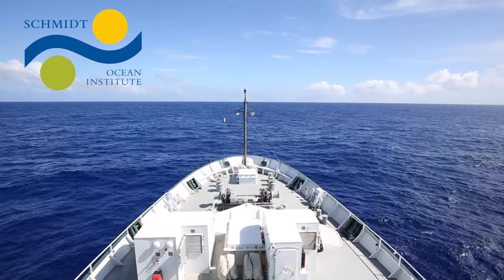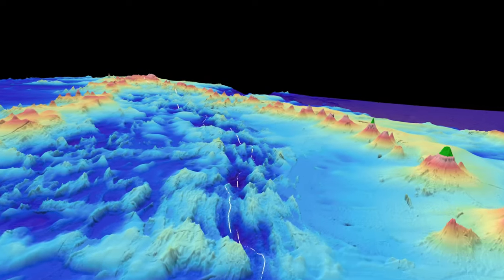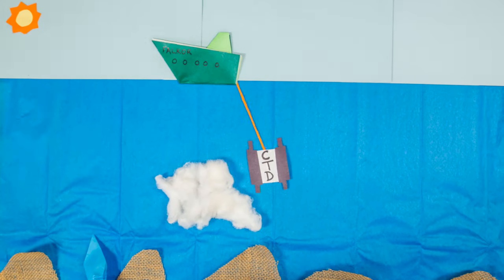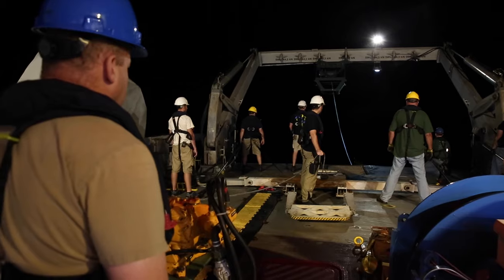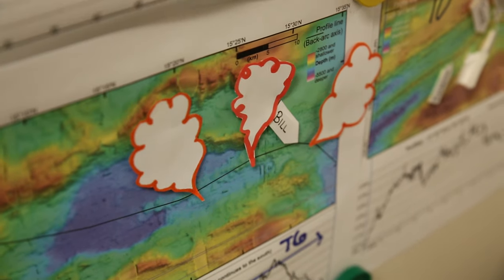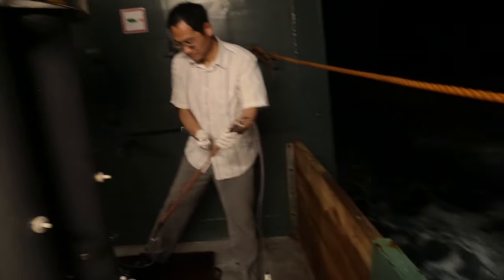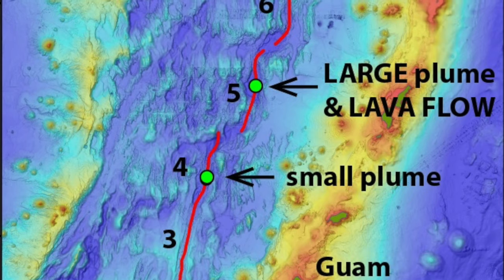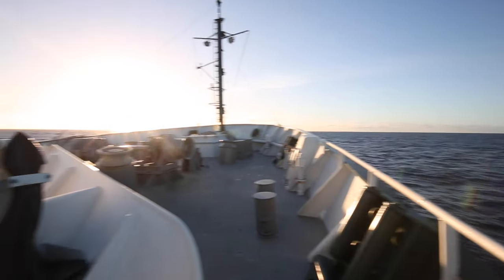Hydrothermal Hunt - Expedition Summary - FK151118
New Deep-Sea Vents and Volcanic Activity Discovered in the Mariana Back-Arc

 A diverse team of scientists have return from a 28-day expedition onboard R/V Falkor that has more than doubled the number of known hydrothermal vent sites in the Mariana Back-arc region. This area, west of the Mariana Trench, is where plate spreading and submarine volcanism are concentrated. Several momentous findings were made, including the discovery of one of the deepest vents ever found.

Another important outcome was the discovery of an extremely rare recently-erupted underwater lava field that is likely only a few months old. “This region probably experiences eruptions no more than once a century,” said Chief Scientist Dr. Joseph Resing, making the 125m (400 feet) thick lava flows a very exceptional find.